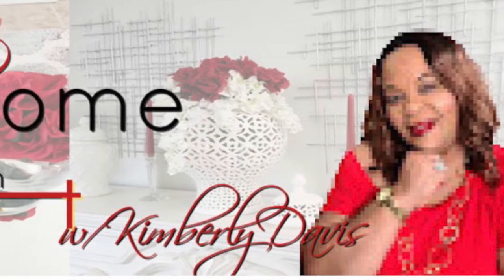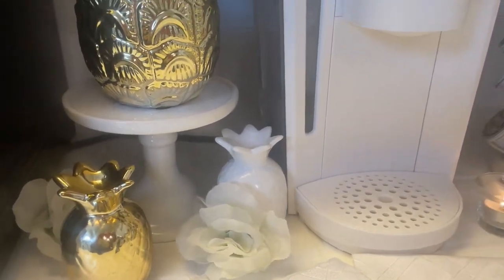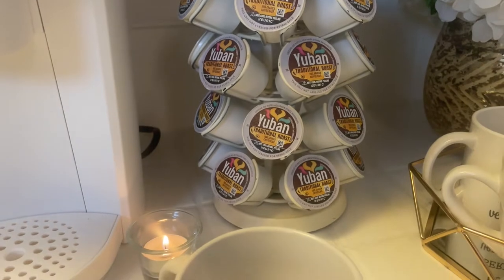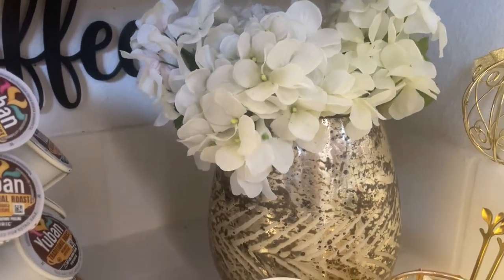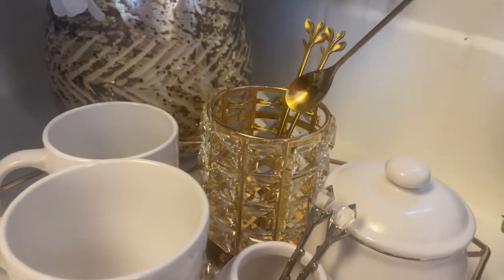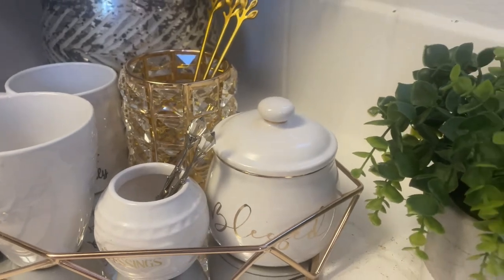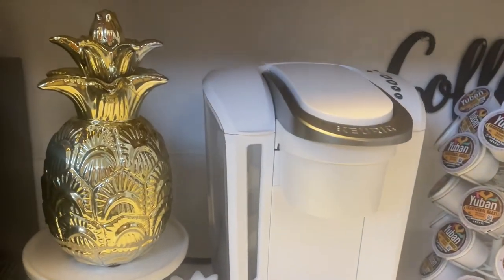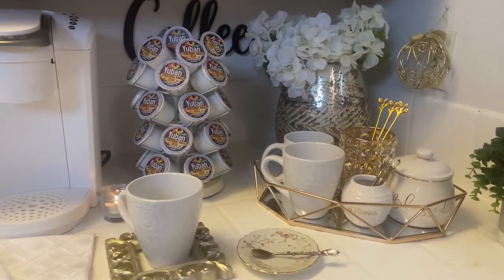The Summer Coffee Beverage Bar Collab 2022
Coffee Bar, Summer 2022, Beverage Bar, Coffee Bar Ideas, Summer Coffee Bar Decor, Home Decor, Style a Coffee Station, Coffee Bar At Home,
Coffee Station Ideas,

Let's Get Social I Connect with Decorating with Jazigreen

$Jazigreen

Song: Grounded High
Artist: Halcyon Lounge